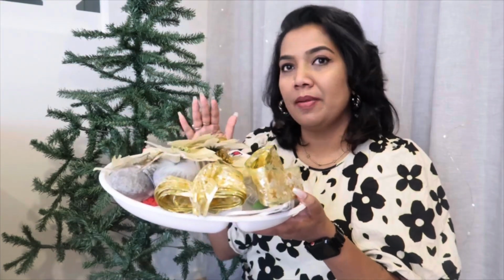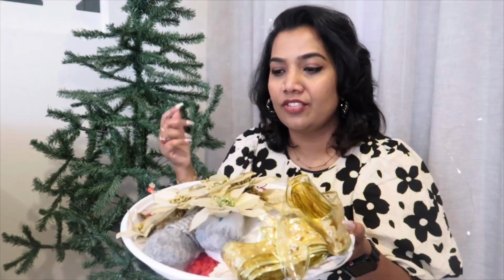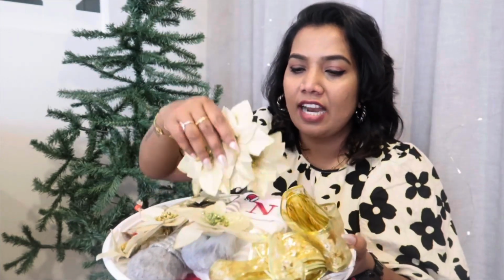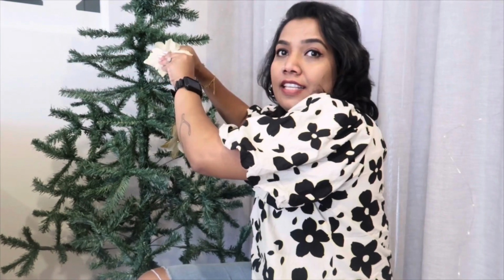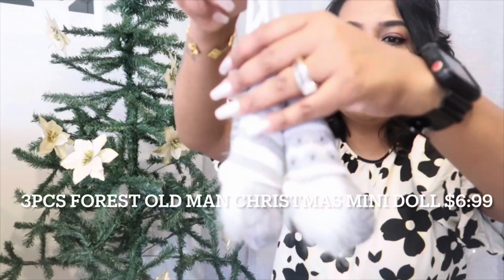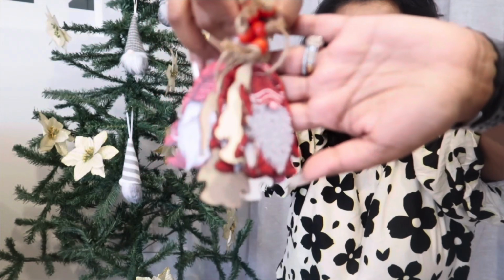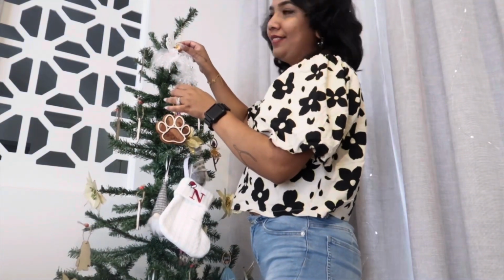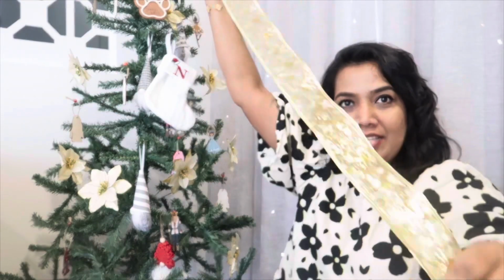Decorating my Christmas tree with Temu II beauty bugs tv II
or Search【dkg5233】on Temu App to get an AU$100 coupon bundle (All Users Available!!!)

✅ Free Returns in 90 days

My pics from temu ❤️

1pc, New Fairy Angel Pendant, Interior Pendant, Christmas Angel Tree Topper Decor, Backpack Key Hanging Pendant, Home Decoration, Car Decoration, Festival Ornaments, Holiday Accessory AU$4.99💰

1pc, Festive Dog Paw Christmas Tree Pendant - Add a Touch of Holiday Cheer to Your Home Decor AU$2.49💰

5pcs, Christmas Decoration Set Wood Ornaments For Tree Mini Girls Princess Ballet Mouse King Soldier Figures For Xmas Tree Outdoor Party Scene Decor, Room Decor, Home Decor, Window Decor Pendant, Holiday Party Decor (With Rope) AU$6.99💰

1pc Handcrafted Tassel Pendant for Christmas Tree Decor - Festive Home Craft Party Accessory AU$4.99💰

1pc/3pcs, Christmas Dolls Tree Decor New Year Ornament Reindeer Snowman Santa Claus Standing Doll Navidad Decoration Merry Christmas AU$14.99💰